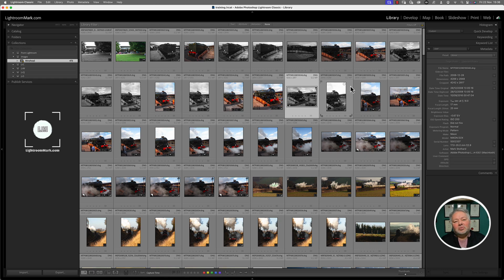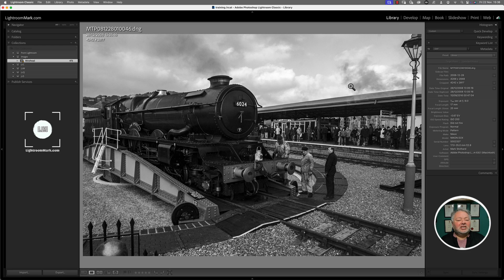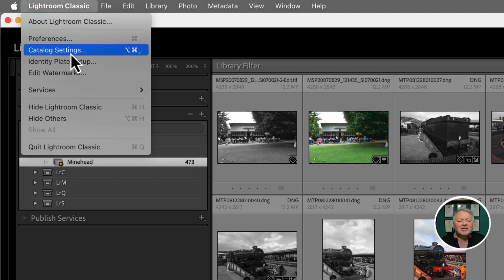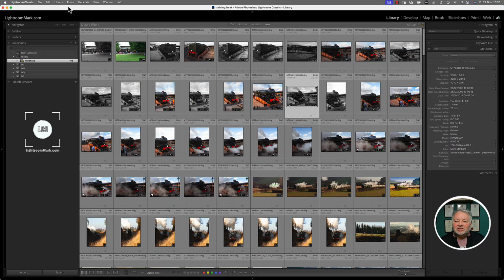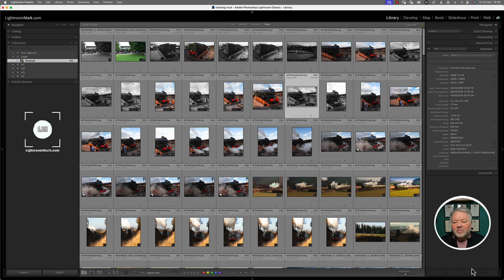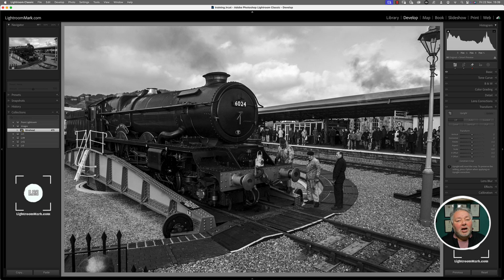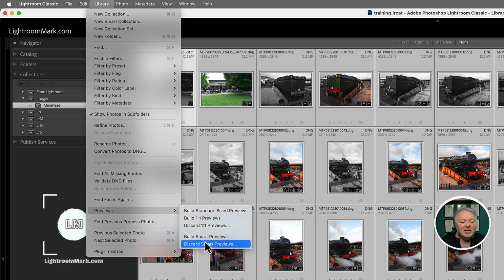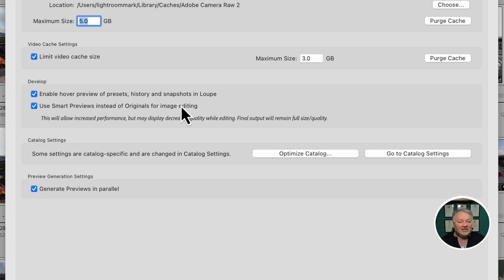How to make Lightroom Classic run quicker in 2024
In this Lightroom short, I pass on a few tips how to make Classic run faster